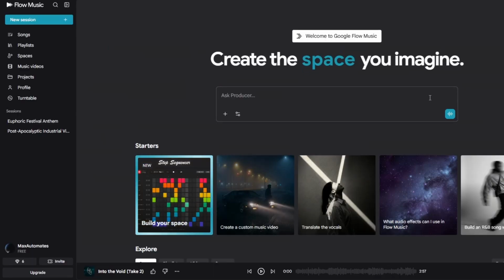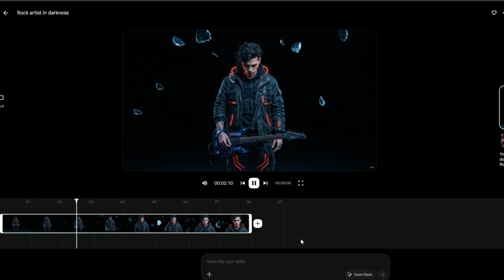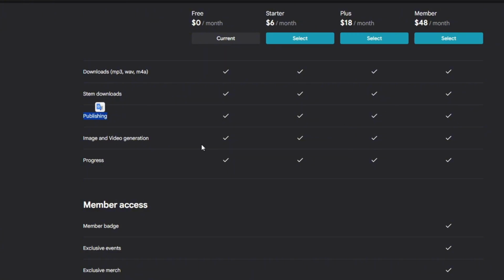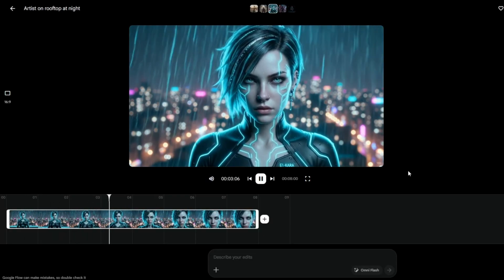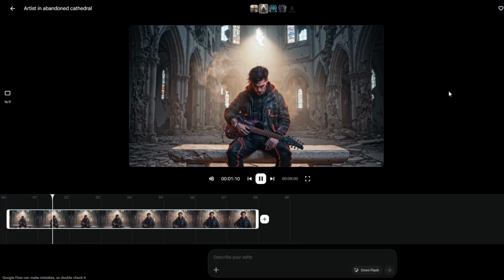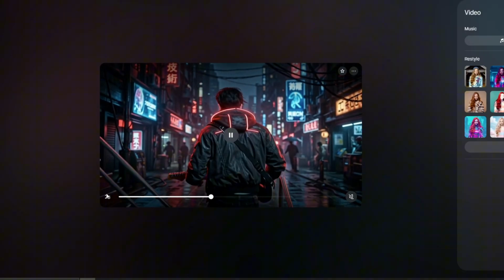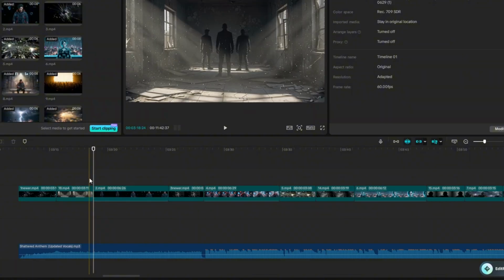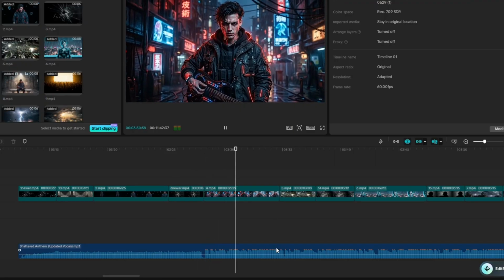How I Made a 100% AI Music Video for FREE!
I made an entire metal music video — the song, the artist, and every visual — using only free AI. In this video I show you the full workflow: writing the song "Shattered Anthem" in Google Flow Music, building a consistent AI artist, generating cinematic scenes in Google Flow, and editing it all to the beat like an AMV.

⏱️ Chapters:
0:00 This is 100% AI
0:46 Making the song (Google Flow Music)
1:31 Building the AI artist
2:02 Generating visuals + beat-syncing
2:54 The finished product
4:22 Auto-post everywhere (Repurpose.io)
4:44 Final Thoughts

⚠️ Always check each tool's current license before commercial use.